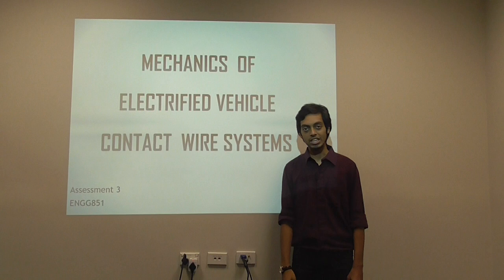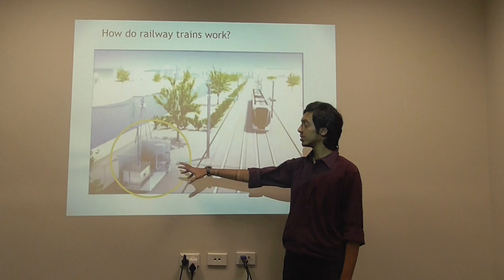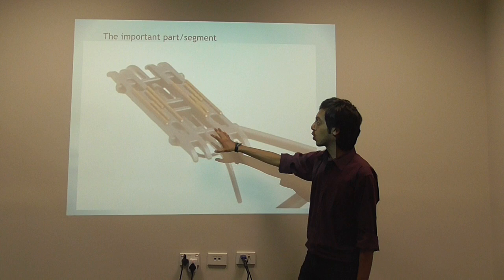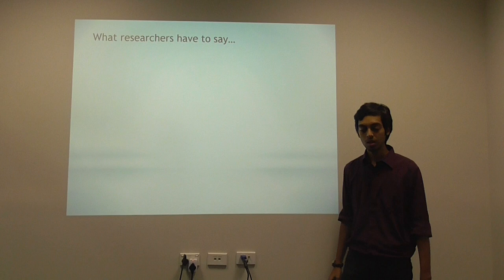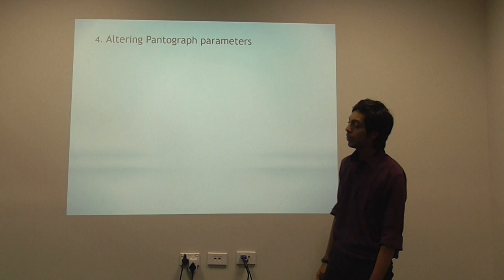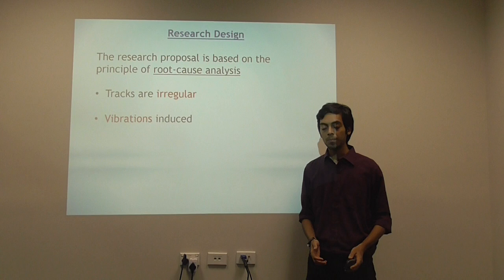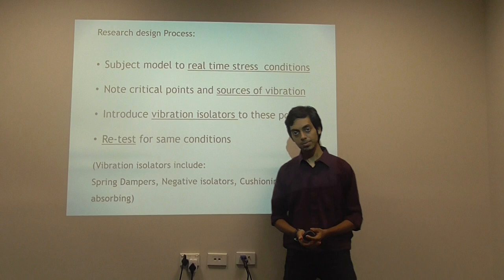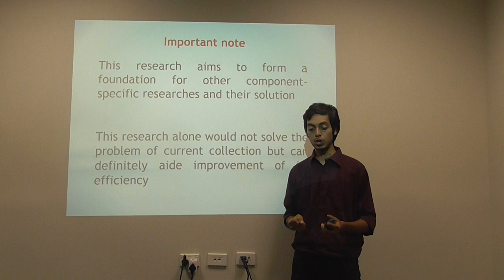Assessment no3- ENGG851. 5030845